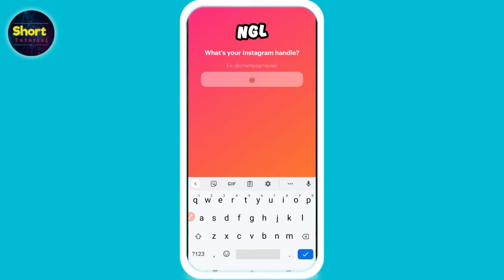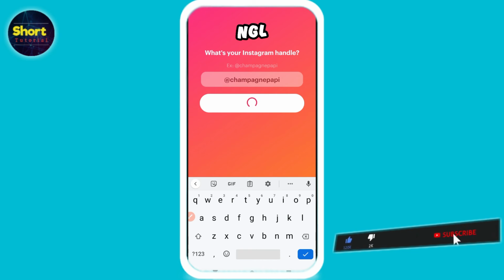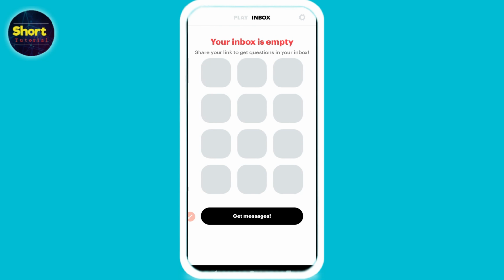How to do anonymous questions on Instagram (New Trend)